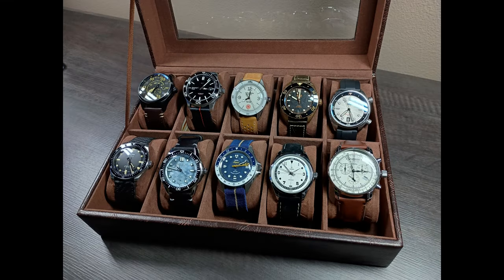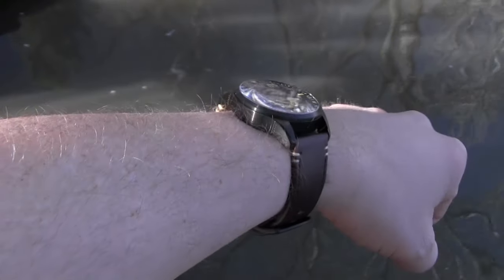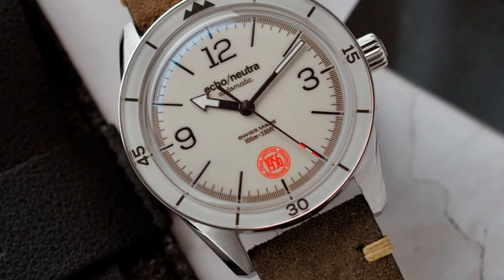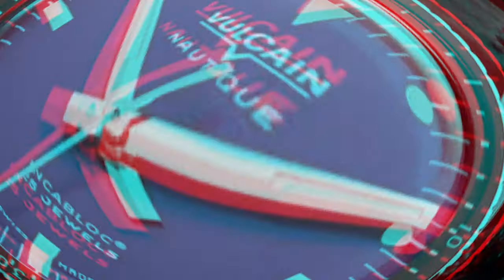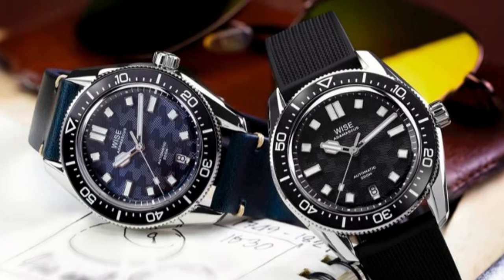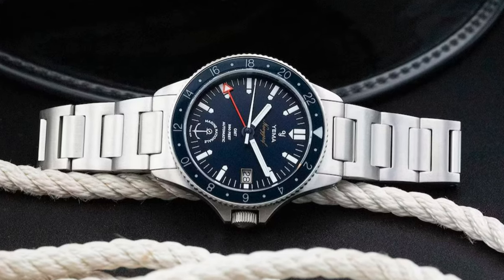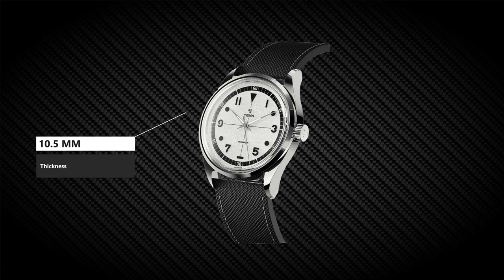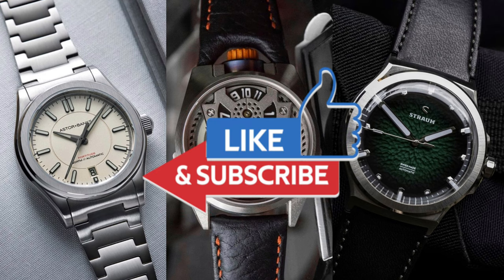Microbrand Madness!! A Journey of Watch Collecting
My personal descent into Microbrand watch collecting madness!!